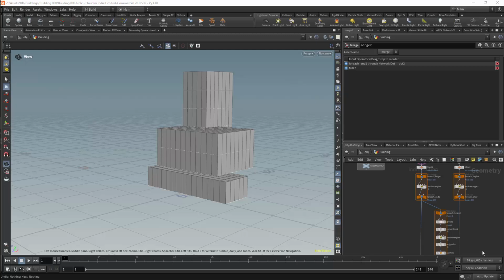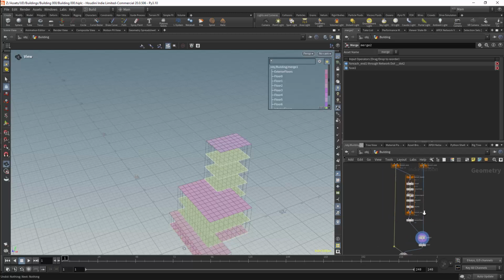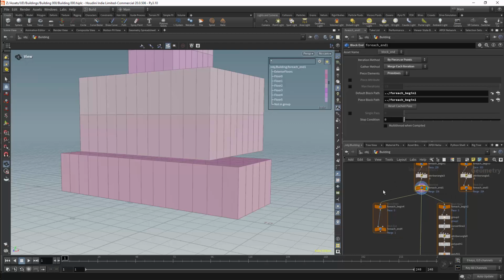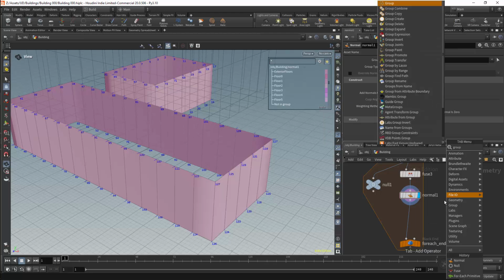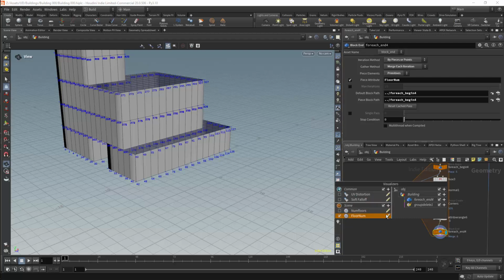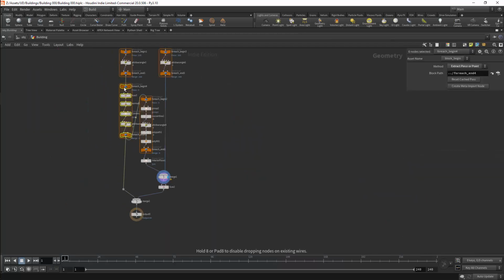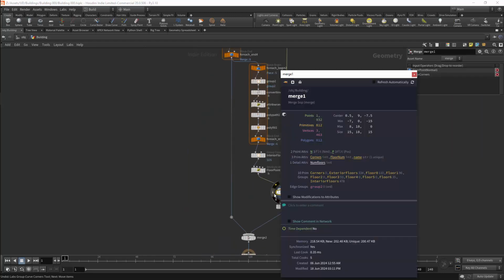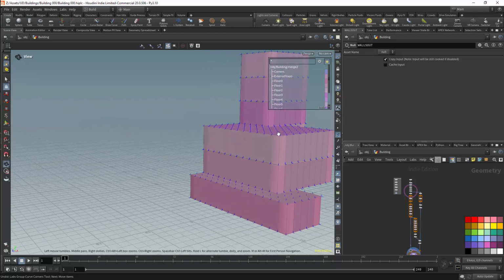Game Prototype BUILDING 003 Corner Groups